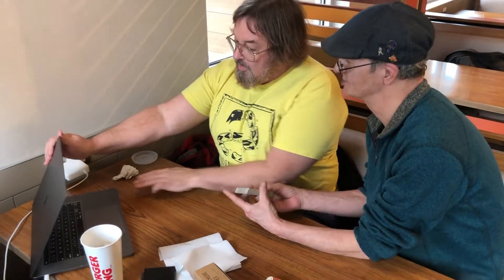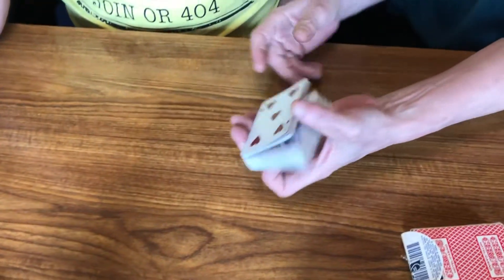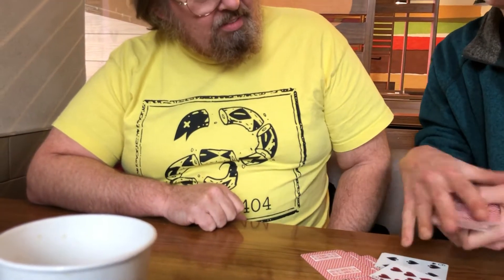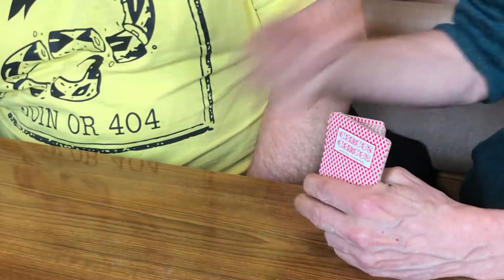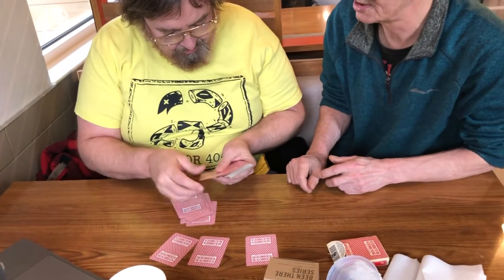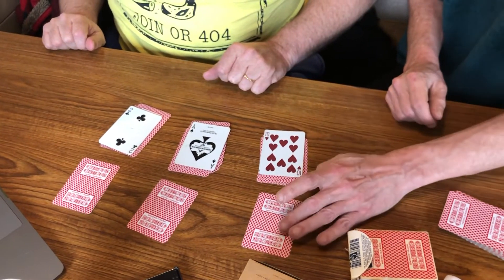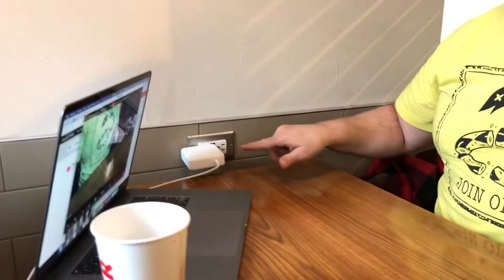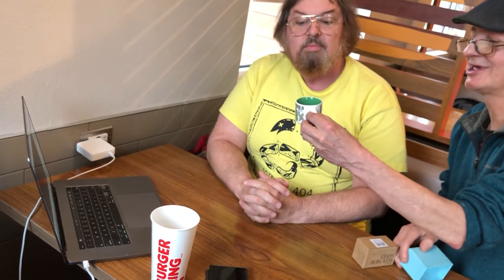Magical Dynomight (with James Kingsley and Jim Watkins)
James Kingsley shows Jim Watkins (8chan/8kun) a magic trick during their podcast "Boom Goes The Dynomight" on Tora3.com